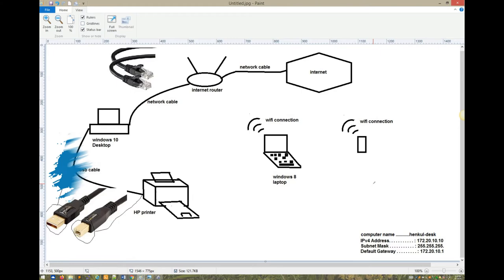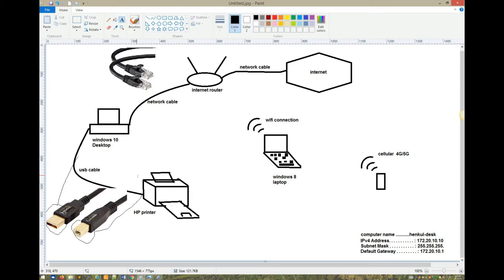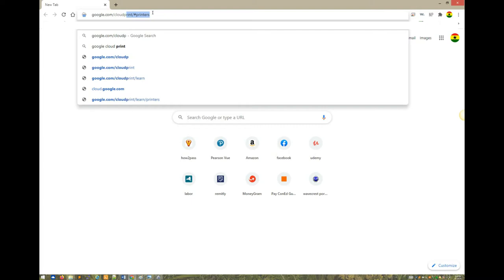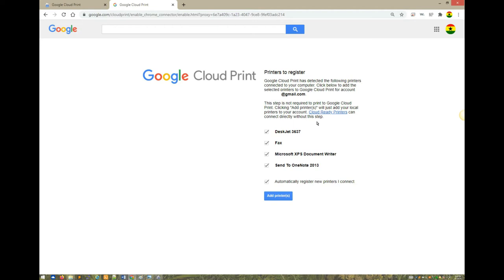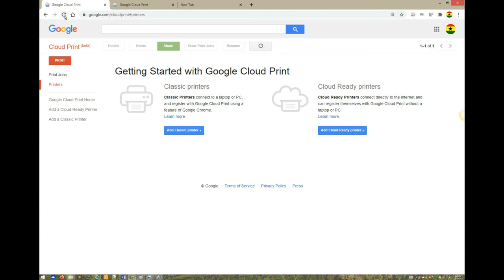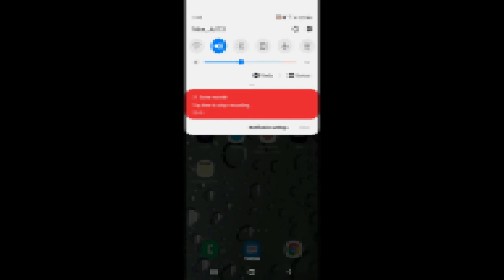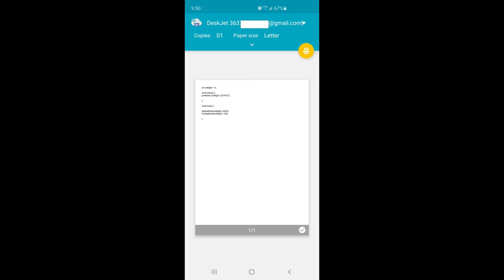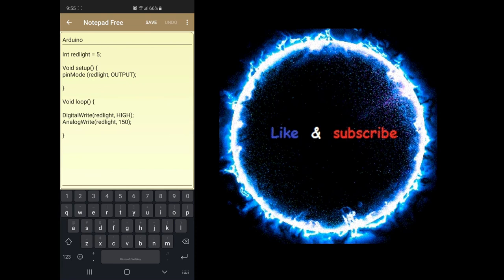Google Cloud Printing || Print from any where in the world to your printer at home or office...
This video shows how you can implement remote printing using google cloud print service. You will be able to print from your mobile device or latop from any where in the world to your office or home printer.